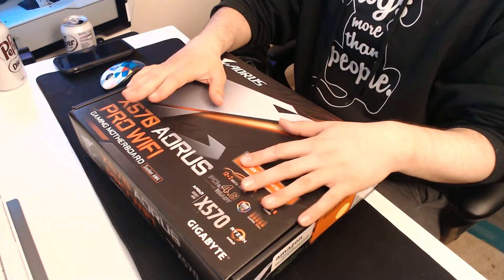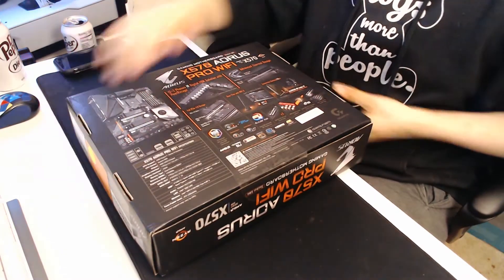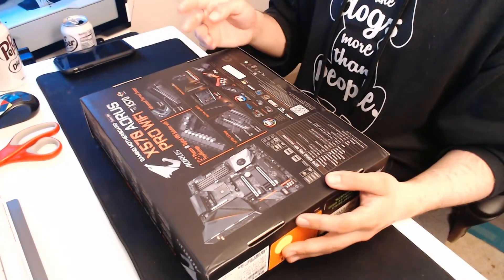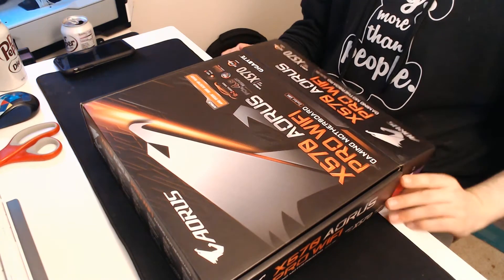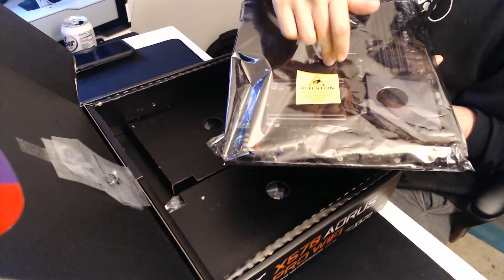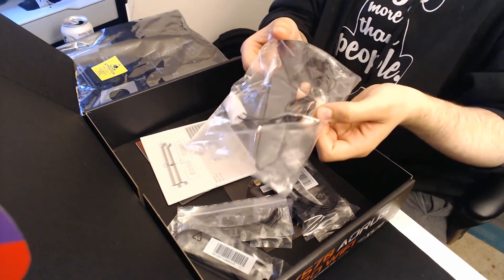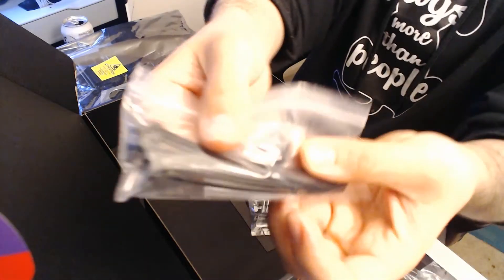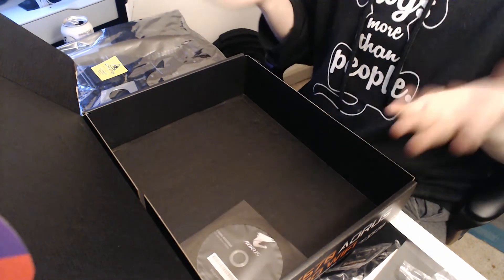Unboxing x570 Aorus Pro Wifi ATX Motherboard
In this video i show you what comes in the box of the aorus pro wifi motherboard for am4 ryzen 3rd gen processors